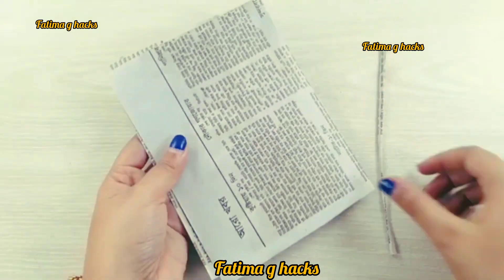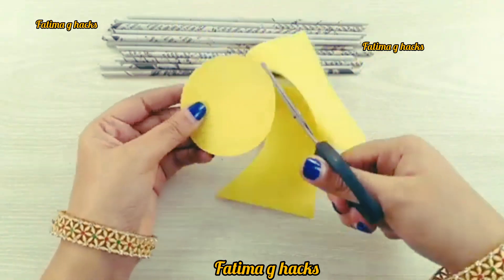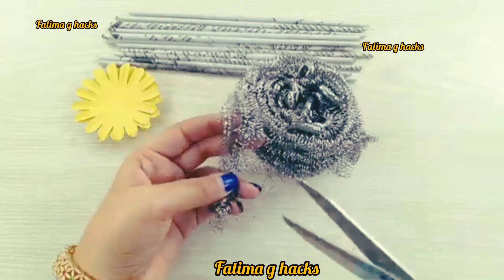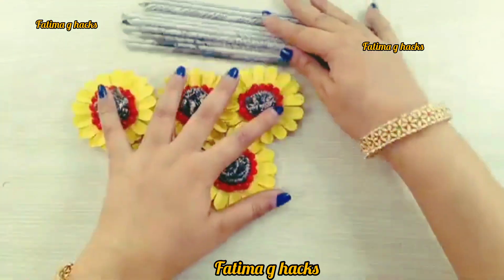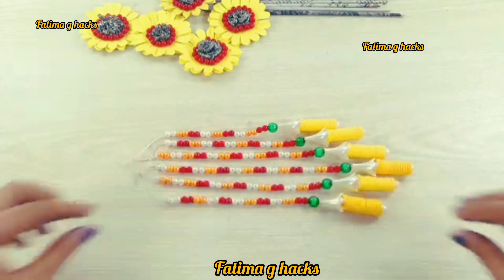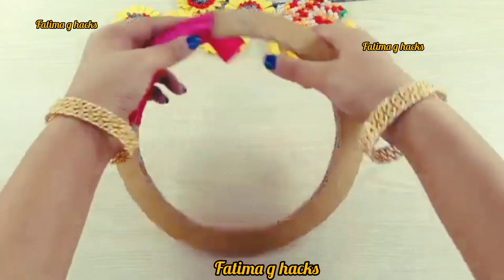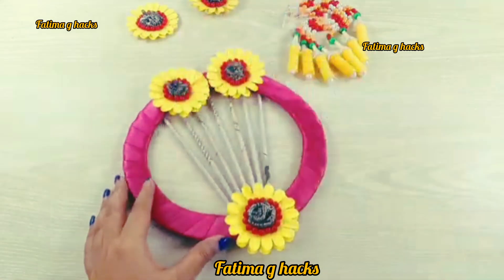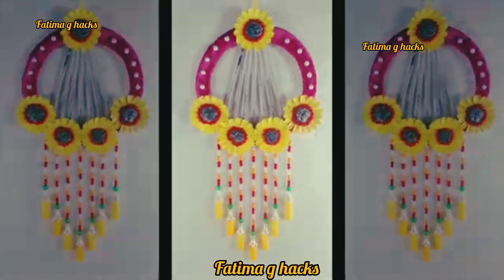Useful hacks | HOME DECOR TIPS AND TRICK | ROOM DECORATION HACK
DECOR! AMAZING USEFUL HOME DECOR
TIPS AND TRICK | ROOM DECORATION HACK

craft ideas DIY how to cotton buds DIY HOME DECO recycling cotton buds DIY paper crafts DIY arts and crafts best out of waste Waste material reuse idea#craft projects diy home projects homemade carft projects Designer idea home decorating idea Cool idea you should know # Waste material crafts, reuse empty packets

cool DIY home decor hacks and room decorating ideas!!! Decor! Awesome Useful Home Decor Ideas and Room Decorating Hacks

Hope you loved this craft and will try to make it. If you have any feedback or suggestions please drop a comment to let us know. Thanks and happy crafting!